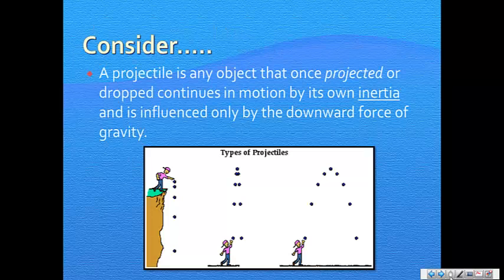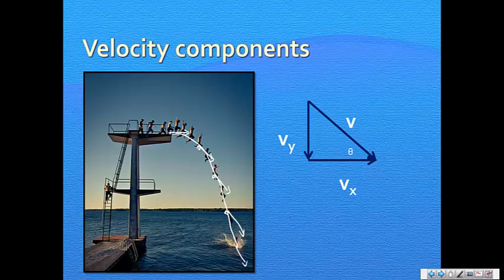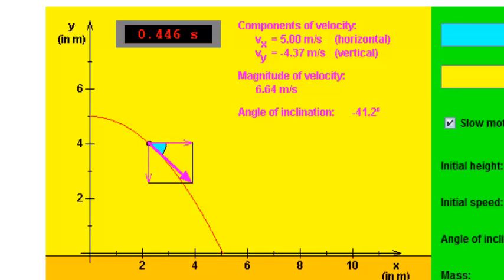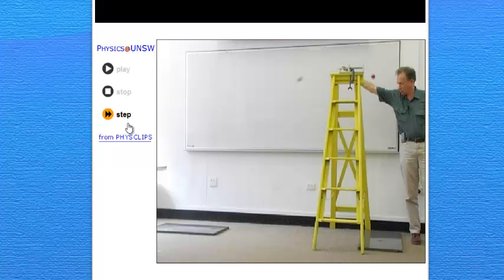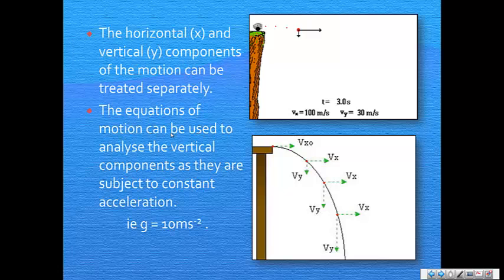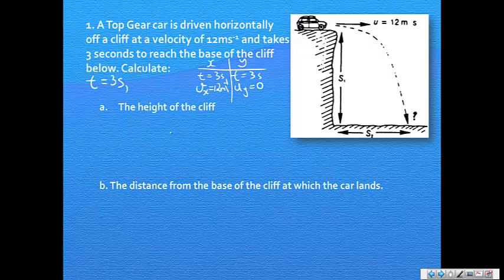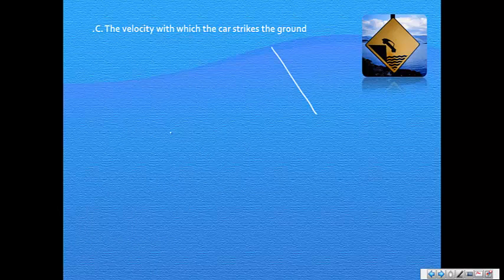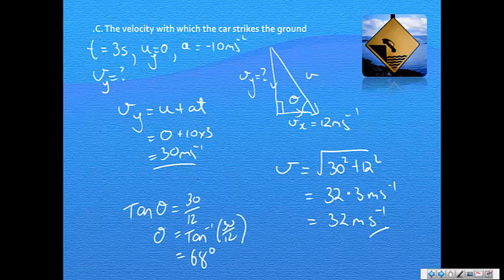Projectile motion Horizontal projection